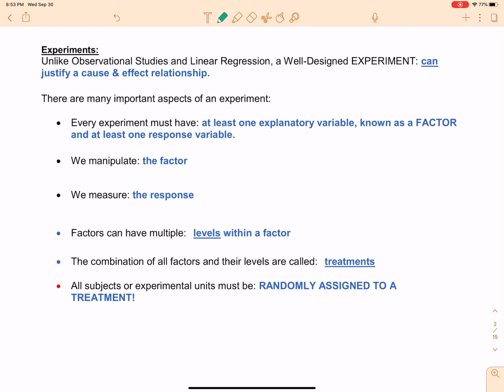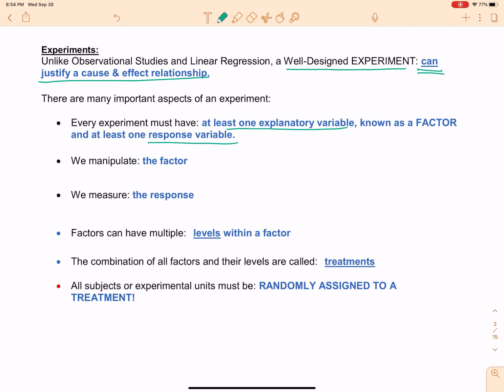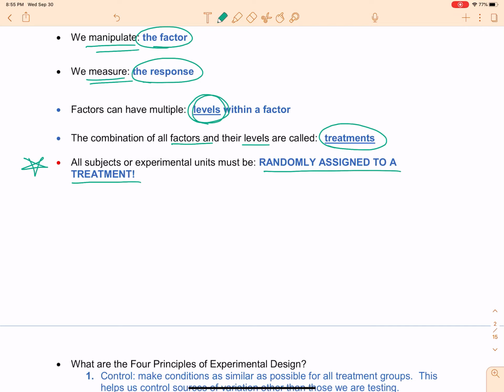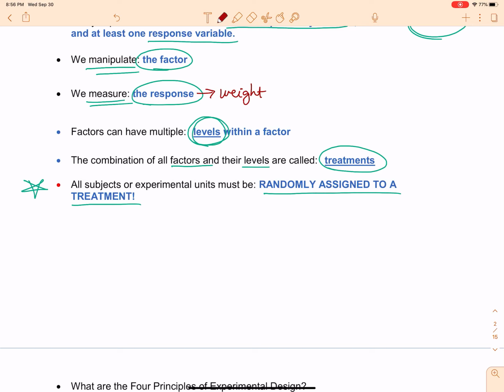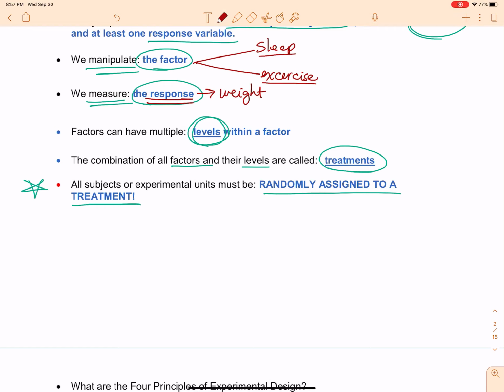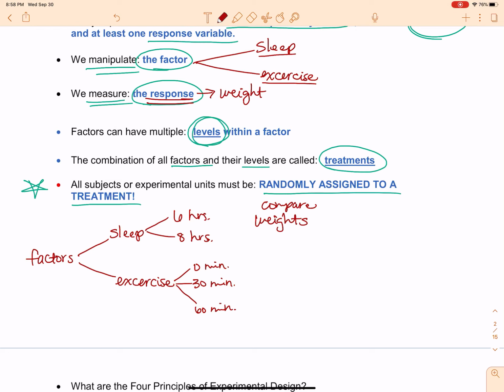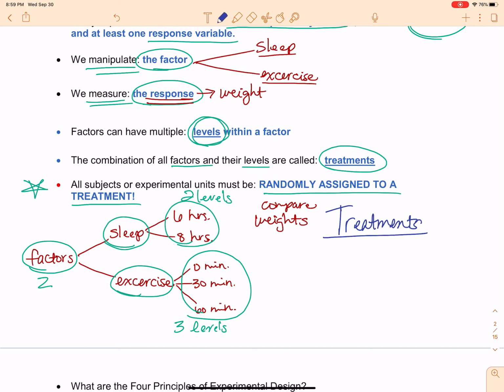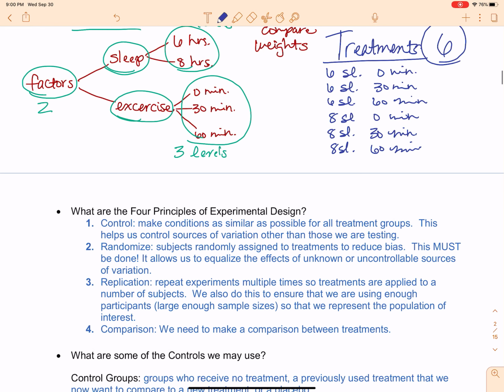Unit 3: Experiments Part 1